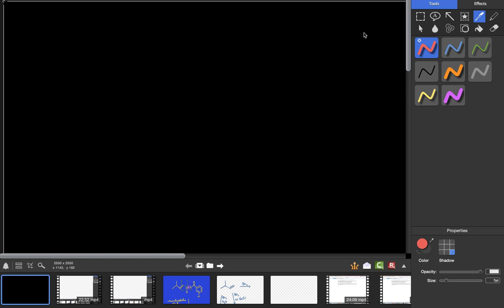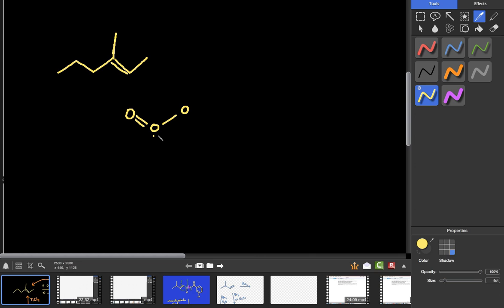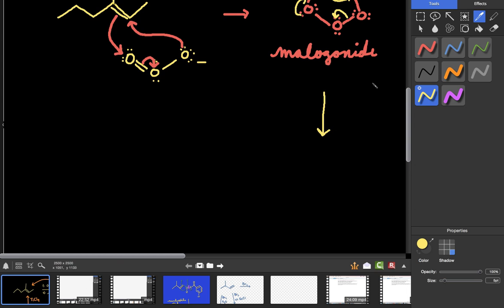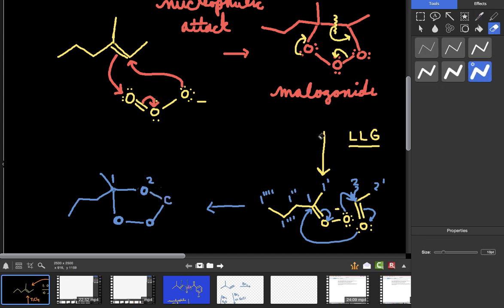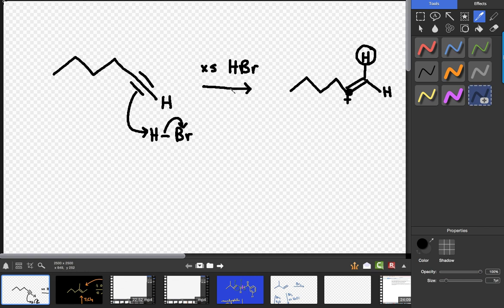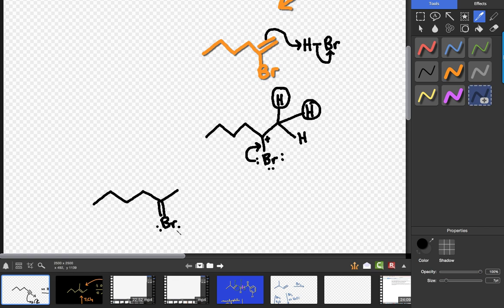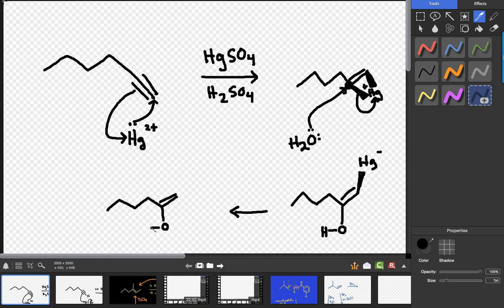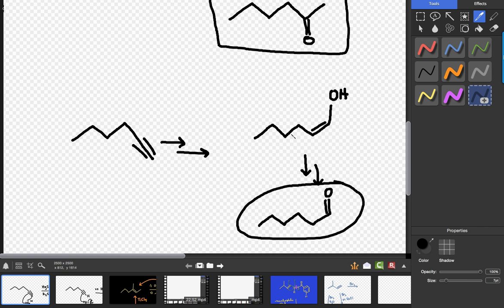OZONOLYSIS AND ALKYNE ADDITION